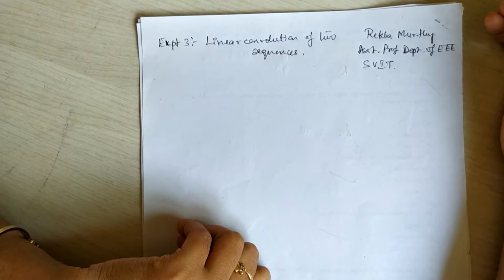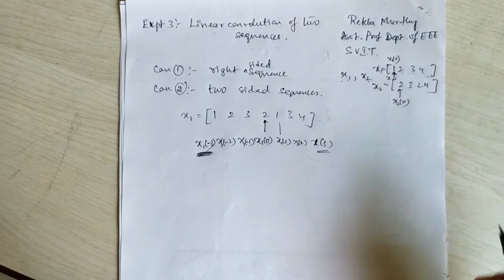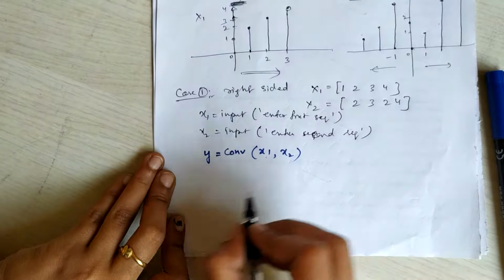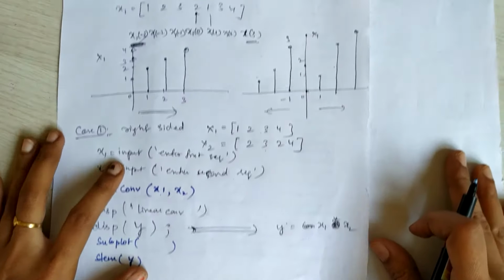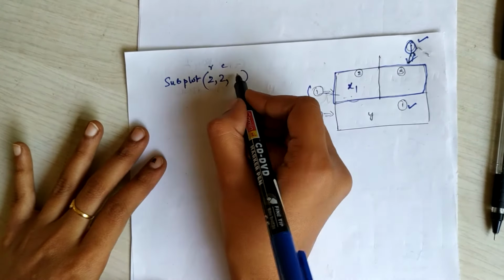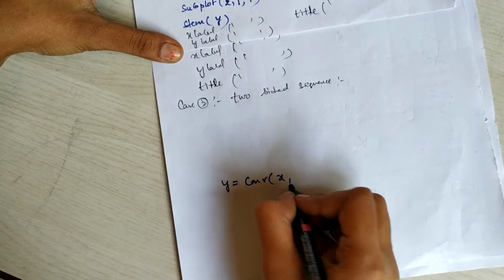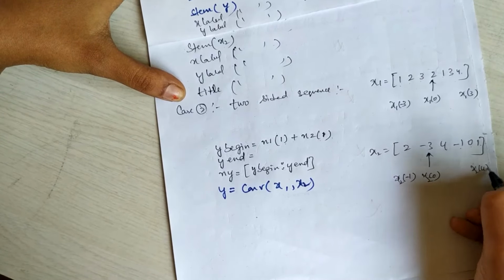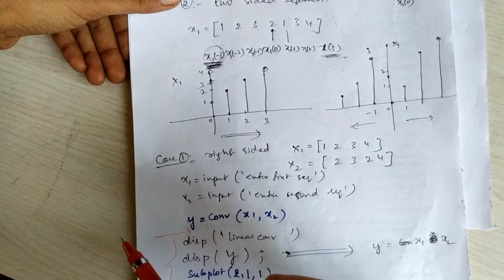Linear convolution of given sequences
EEE SVIT DSP LAB